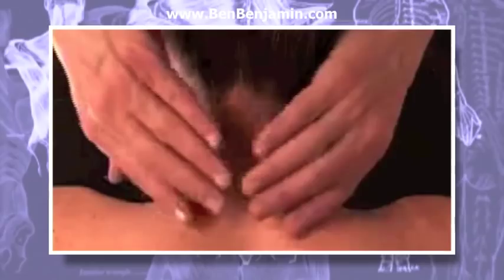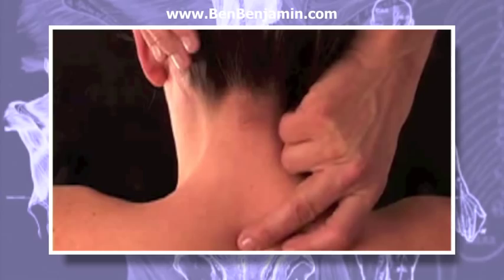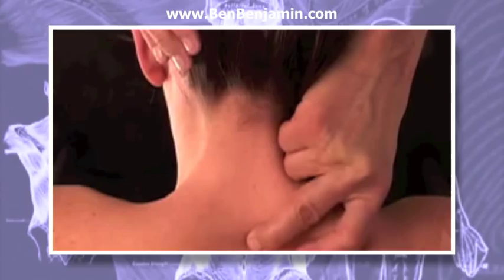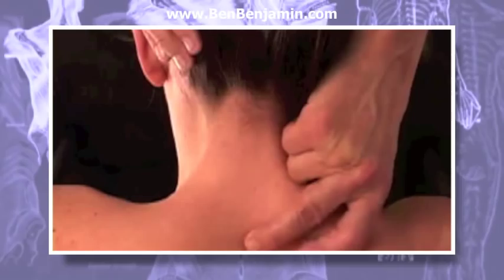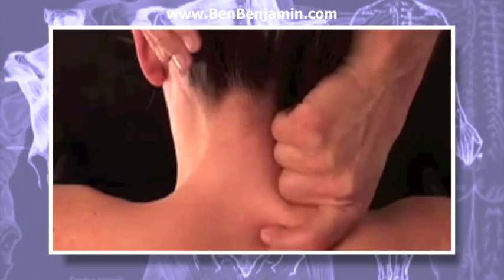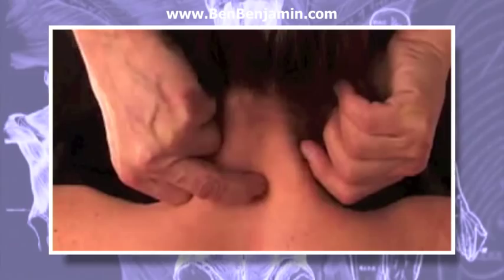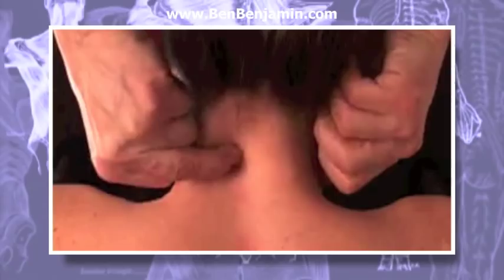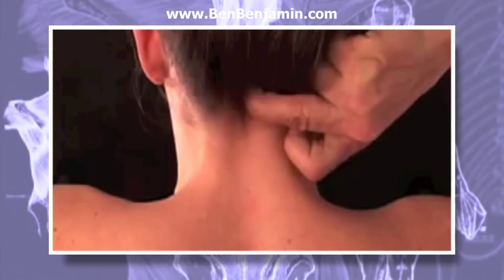Supraspinous Ligament Friction Massage Techniques with Dr. Ben Benjamin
Dr. Ben E. Benjamin has dedicated his life to helping people cope with and overcome the pain and stress caused by injury to the body. His therapeutic techniques help reduce and eliminate pain produced by adhesive scar tissue formed from soft tissue injury.

In sports medicine/muscular therapy private practice since 1963, Dr. Benjamin is the founder of the Muscular Therapy Institute in Cambridge, MA. As an educator and author, he has conducted seminars and workshops across the country, served as an instructor and trainer in a variety of settings, and written several books and countless articles. His books include: Listen to Your Pain: The Active Person's Guide to Understanding, Identifying, and Treating Pain and Injury; Are You Tense?: The Benjamin System of Muscular Therapy; and Exercise Without Injury.

His professional training and education spans more than three decades. He earned a Ph.D. in Sports Medicine and Education at Union Graduate School; a Bachelor of Professional Sciences at Empire State College; and studied assessment techniques in Orthopedic Medicine with the well-known British Physician, James Cyriax, M.D.

Dr. Benjamin continues with his mission to offer his innovative therapy techniques to help enhance the quality of life for as many people as possible - to help people not simply manage their pain, but to be freed from it.